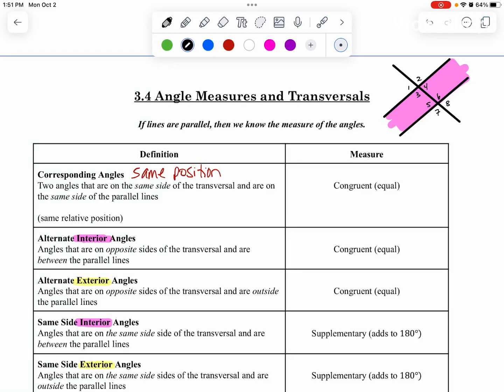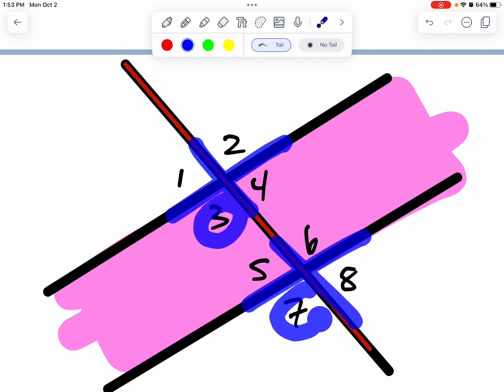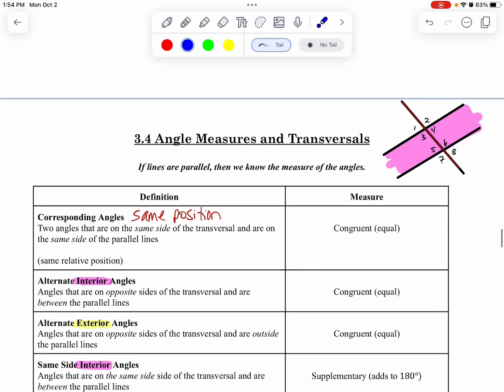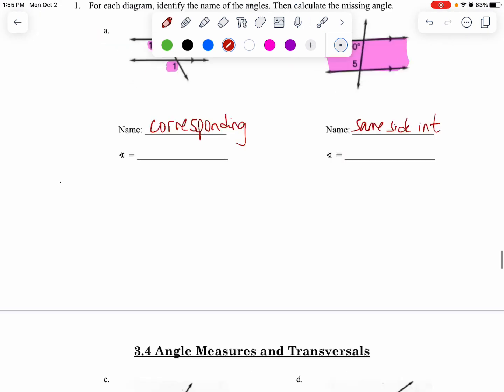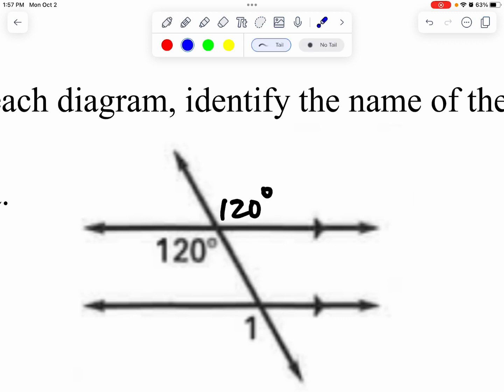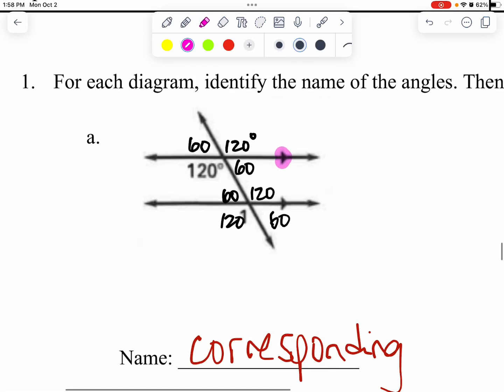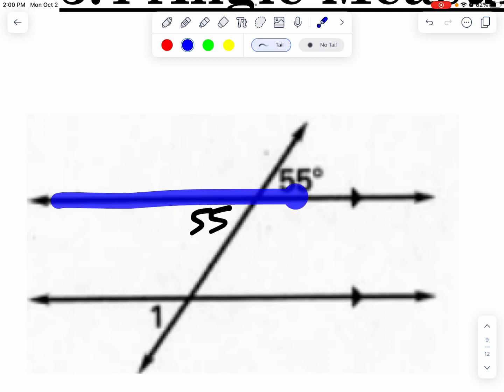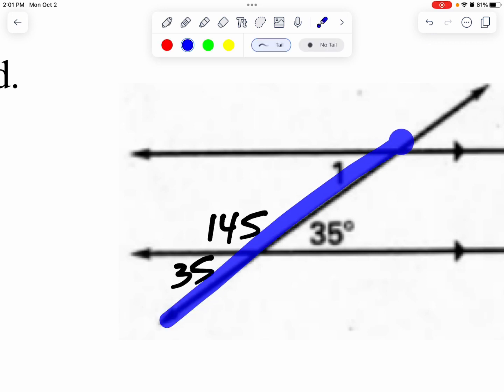M214 Chapter 03 #2 (English)